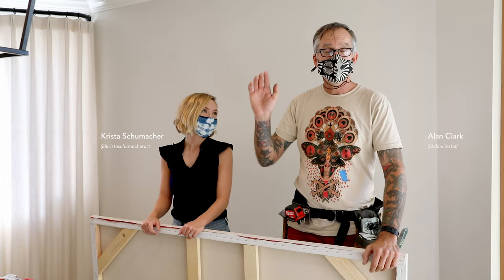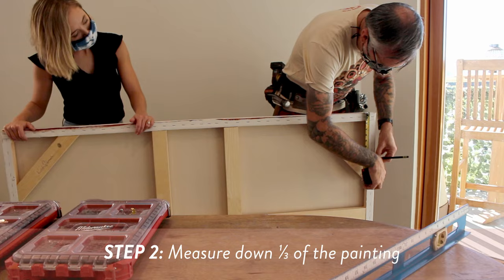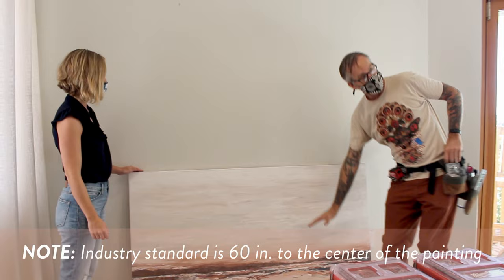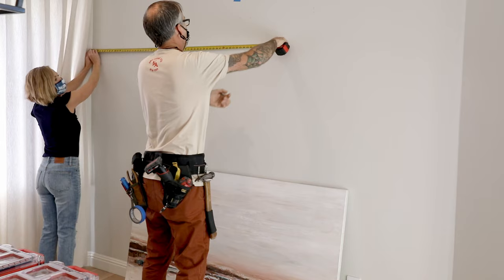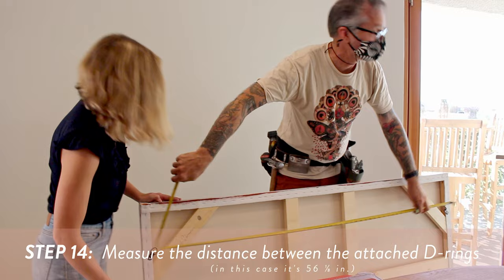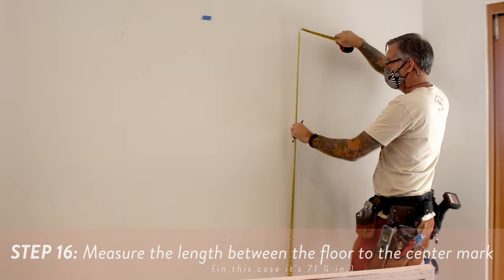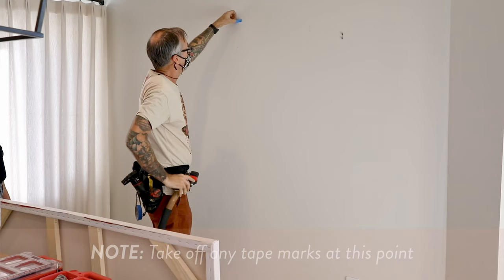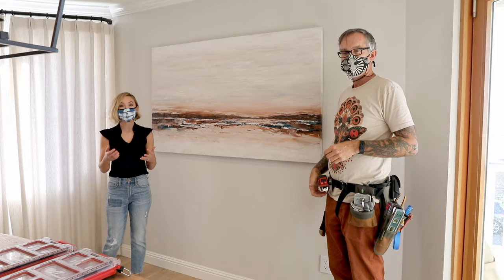How To Hang A Painting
Hey everyone! I hope you enjoyed this video! I had a wonderful time filming with Professional Art Installer, Alan Clark. 😊🎨

Here's what you'll need:
 -2 D-rings
 -2 Art Hooks
 -Electric Drill
 -Hammer
 -Nails

Instructions:
0:00 - Intro
0:46 - Turn the painting around to its frame
0:53 - Measure down ⅓ of the painting
1:07 - "Kick in" the D-ring by turning it toward the back frame
1:24 - Take a power drill and attach the D-ring using one screw
1:28 - Repeat steps 1-4 on the opposite side of the frame
1:35 - Turn the painting around so that the frame faces the wall
1:58 - Measure and mark 60 in. from the floor to the wall
2:02 - Measure the height of the painting
2:11 - Take ½ of the painting's height and place it at the 60 in. mark
2:30 - Find the center of the wall by taking the wall's full length measurement and then mark the halfway point
2:47 - Measure the distance between the D-ring to the top of the painting
3:02 - Take the measurement from Step 11 and measure down from the top painting mark
3:09 - Take the center mark and bring it down to determine the middle of the painting
3:19 - Measure the distance between the attached D-rings
3:37 - Take ½ of the D-ring distance measurement from Step 14 and mark it on the wall from the center mark
4:10 - Measure the length between the floor to the center mark
4:21 - Mark both the left and right sides of the center mark to create hardware marks
4:52 - Line up the hardware with the center of the hardware marks
4:57 - Hammer in the hardware to the wall with a nail
5:20 - Attach the D-rings onto the hooks (have your partner attach their side first and then attach your side)